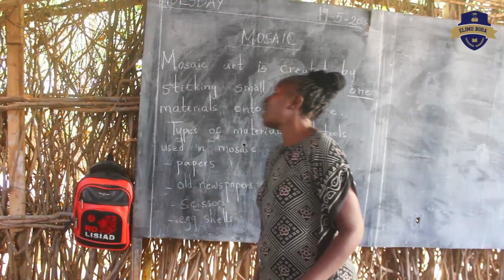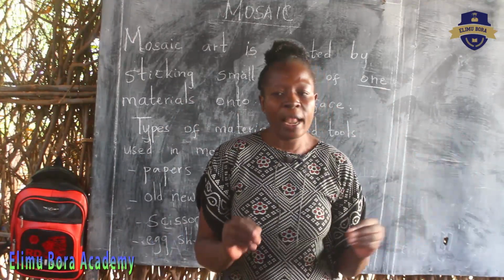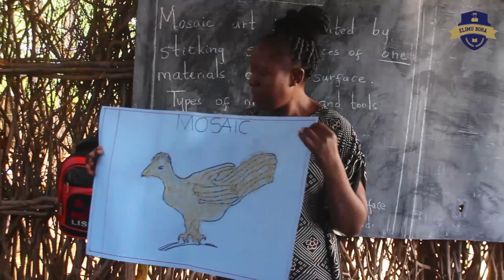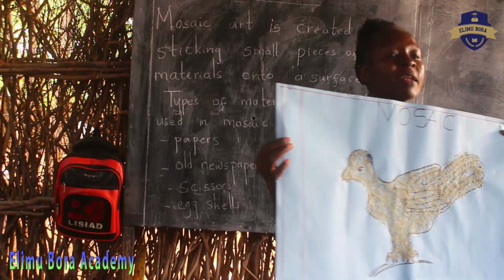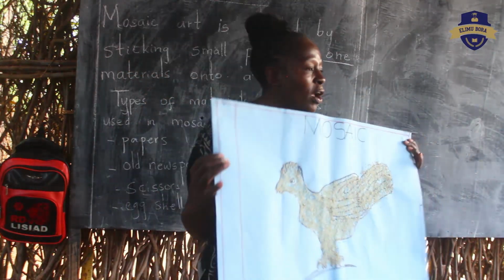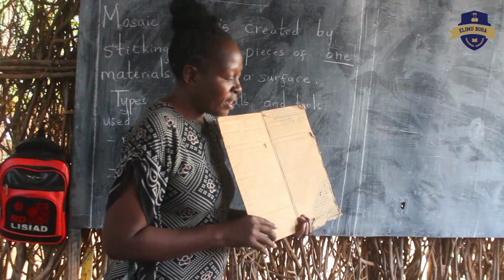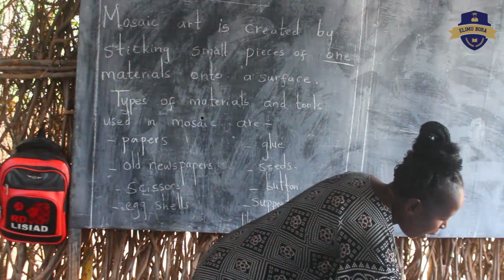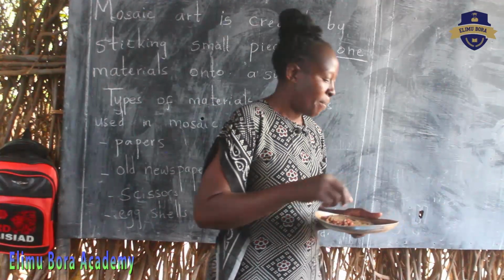Mosaic Art Grade 3 Creative Arts Project Lesson | Madam Alava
Join Madam Alava in this Grade 3 Creative Arts project lesson on Mosaic Art. Learners will discover how to create beautiful pictures using small pieces of paper and different materials while developing creativity, fine motor skills, and artistic expression through fun hands-on activities.